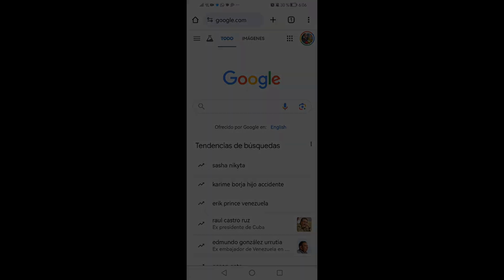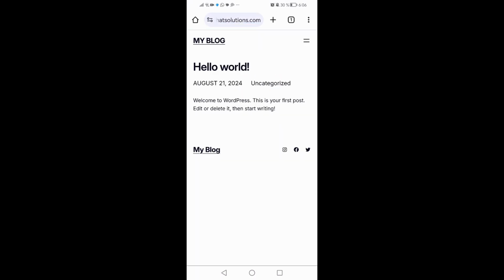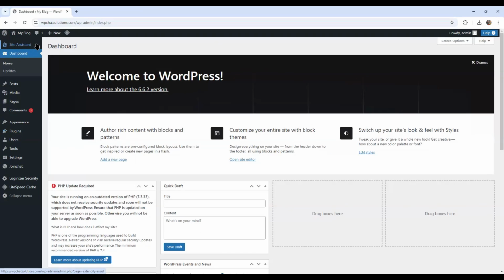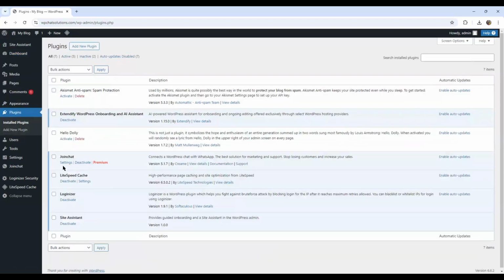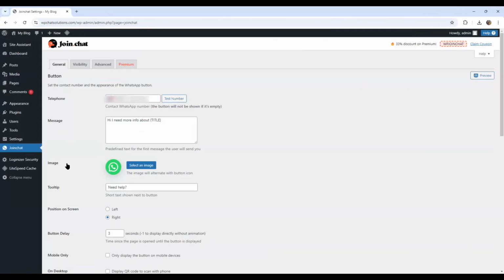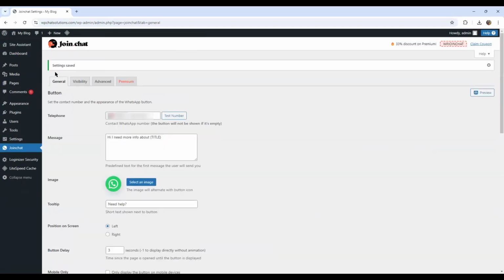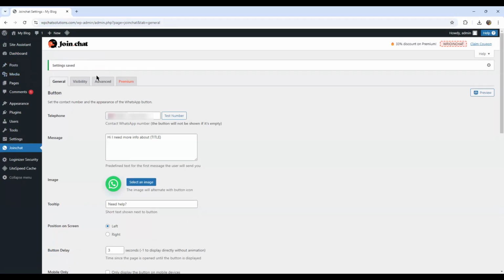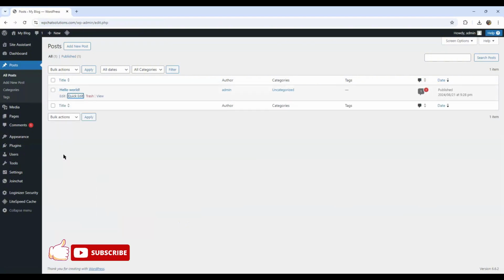How to Easily Add WhatsApp Chat on the Left Side of Your WordPress Website in 2 Minutes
If you're looking to add a WhatsApp chat button to the left side of your WordPress website, you've come to the right place. In this video, I’ll guide you step-by-step on how to easily achieve this in just a couple of minutes.

The first thing you’ll need to do is install the JoinChat plugin. To do that, simply head over to the plugin section in WordPress and search for  JoinChat. Once you’ve found it, click to install. If you're not sure how to install the plugin, don't worry—I’ve created another video where I walk you through the installation process from start to finish. I’ll leave a link to that video in the description, so you can check it out if needed.

Now, let’s get started! I’m going to log in to my site to show you how this works. Currently, my WhatsApp chat button is positioned on the right side of the screen. To move it to the left side, we’ll need to adjust a few settings within the plugin.

First, navigate to the “Installed Plugins” section, locate the Join Chat plugin, and click on “Settings.” Once inside the settings, you’ll see an option to change the position of the WhatsApp chat button on the screen. By default, it’s set to the right side, but we’ll switch that to the left side. After making this change, scroll down and click “Save Settings.”

Now, here’s a quick tip: to make sure your changes take effect immediately, it’s a good idea to clear your website’s cache. An easy way to do this is by making a small update to any post or page on your WordPress site.

Let’s head back to the site and see if the WhatsApp chat button has successfully moved to the left side. As you can see, it has! We’ve gone from having the chat button on the right side to positioning it perfectly on the left side of the website.

Don’t miss the next video—just click here to continue learning more about WordPress chat solutions!